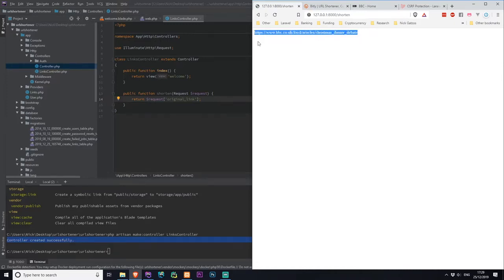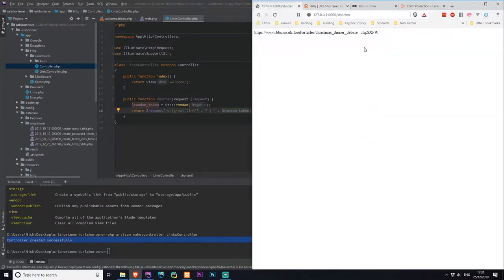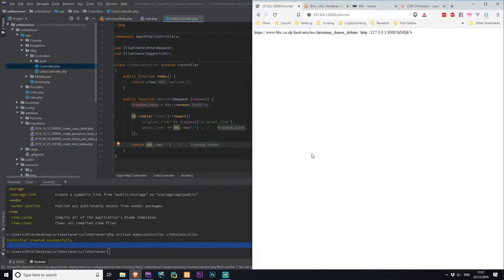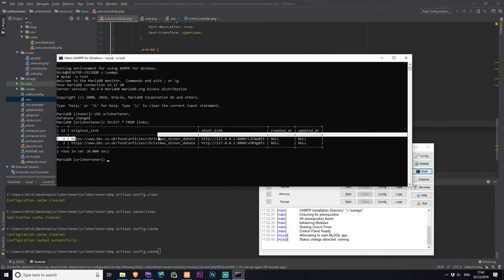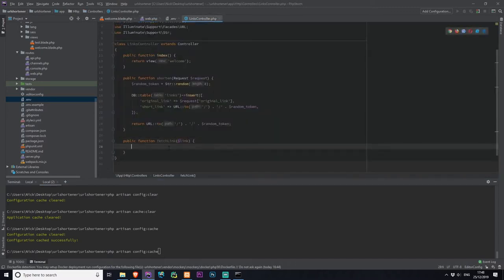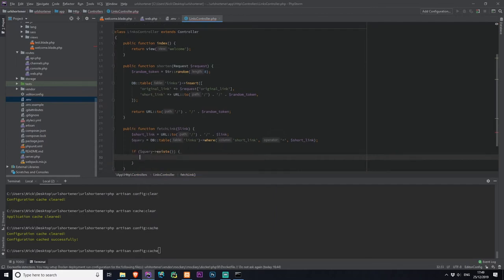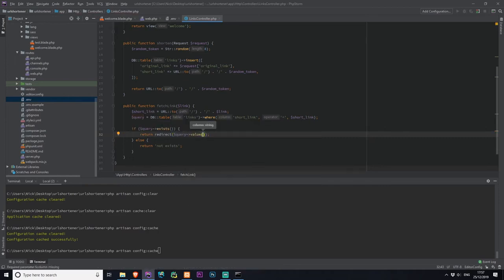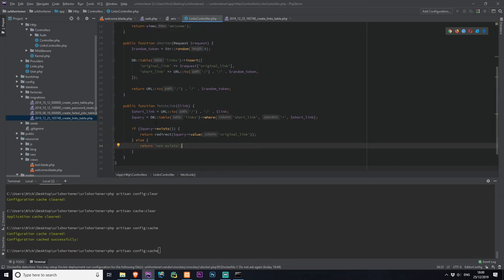Build a URL Shortener with PHP & Laravel - Part 4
In this tutorial, we'll be learning how to build a URL shortener with PHP and Laravel. We'll be starting from scratch and creating a custom URL shortener plugin. After completing this tutorial, you'll have a finished URL shortener plugin that you can use in your next project. You will learn how to redirect users to the original link that was used to generate the short one.

If you're looking to build a custom URL shortener with Laravel and PHP, then this tutorial is for you! We'll be covering everything from installing Laravel and PHP to creating our shortener plugin. By the end of this tutorial, you'll have everything you need to build a custom URL shortener!